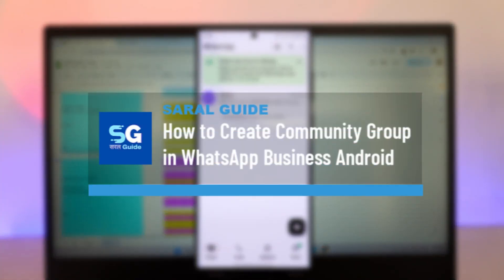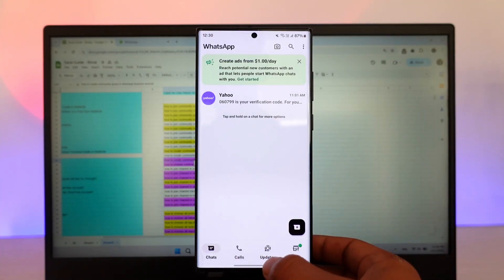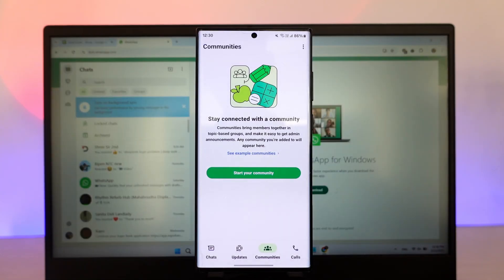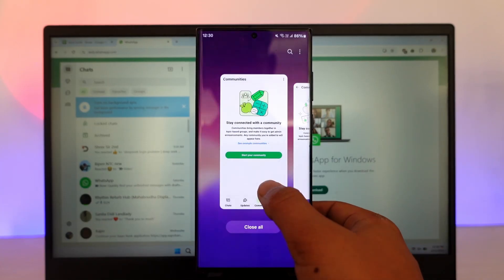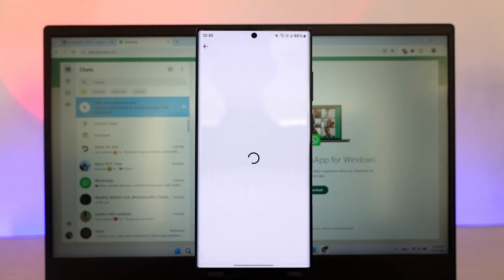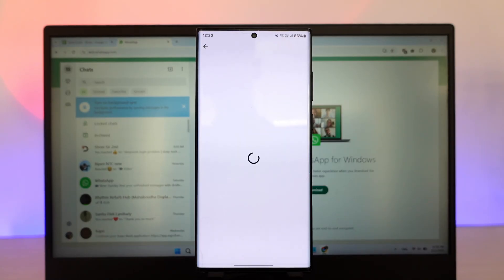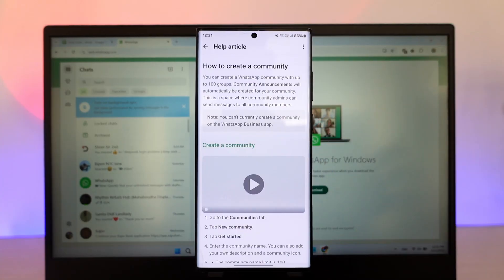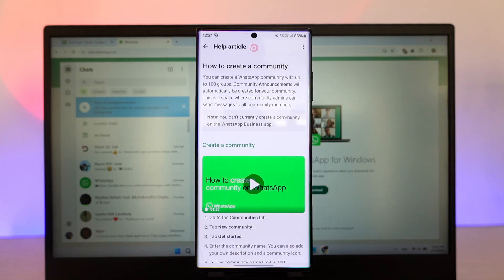How to Create Community Group in WhatsApp Business Android !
➜ This video explores how to create a community group in WhatsApp Business on an Android device and clarifies why this feature currently remains unavailable. At the start, the presenter points out that the limitation has nothing to do with whether you are using Android or iOS. Instead, it is related to restrictions within the WhatsApp Business app itself. The regular WhatsApp app provides a clear option to create or start new communities, while WhatsApp Business only allows users to join existing communities via invitation links. This distinction often confuses business owners and organizations who are already benefiting from the specialized features of WhatsApp Business, such as auto-replies and detailed business profiles, because they naturally expect these features to also include the flexibility to create communities for marketing or group announcements.

Communities, as implemented on the regular WhatsApp app, allow administrators to group multiple sub-chats together under one overarching umbrella. For example, a teacher could place various class groups under a single community, or a neighborhood association could contain multiple interest groups under the same digital space. Unfortunately, for those who rely on WhatsApp Business, creating such communities remains impossible as of the recording of this video. Some might wonder whether the presenter’s device or operating system type affects the feature, but the limitation is confirmed to be app-based. The official WhatsApp help center also documents that WhatsApp Business does not yet support community creation, meaning the problem persists no matter where you install it.

The presenter walks viewers through the steps one might take if creating communities were allowed on WhatsApp Business. You would typically tap the three dots on the top right to open the menu, select the Communities option, and then look for a “Start Community” or “Create Community” button. In the regular WhatsApp, this button is clearly visible at the top or bottom of the Communities page. In WhatsApp Business, however, the feature is conspicuously absent. Instead, the app only offers the ability to view or join existing communities, indicating that the app developers might be testing or refining the feature exclusively in the standard version before eventually rolling it out to WhatsApp Business.

The video concludes by confirming that even official WhatsApp documentation states users of WhatsApp Business “can’t currently create a community,” which suggests it may still be in development or under consideration for a future update. The presenter advises that there is no confirmed timeline for when or if community creation will be added, but staying updated with app releases might eventually yield good news. Those who truly need community creation today might be forced to switch to the standard WhatsApp app for that specific function, then switch back to WhatsApp Business for their day-to-day business interactions. This split usage is inconvenient, but for now it is the only workaround for those who rely heavily on community-based group management features while also wanting the specialized tools of WhatsApp Business.

For many, the question remains: will WhatsApp unify its offerings and allow business accounts to create communities soon? It makes sense for corporate and entrepreneurial users to have access to the same robust group management options that personal users already enjoy. WhatsApp might be analyzing the potential impacts or ensuring that advanced business features do not overwhelm small business owners who prefer simpler functionality. Only time will tell whether a future update will bring these features into a single convenient ecosystem. In the meantime, the best you can do is join existing communities from within WhatsApp Business or switch temporarily to the standard app if you want to start one on your own. Subscribing to this channel and staying informed on the latest WhatsApp changes is the recommended approach to remain in the loop regarding any community features that might land in WhatsApp Business in the future.

0:00 Introduction
0:02 Checking WhatsApp Business
0:09 Comparison with Regular WhatsApp
0:19 Communities Feature Explained
0:26 No Create Option on Business App
0:45 Official WhatsApp Documentation
1:00 Conclusion